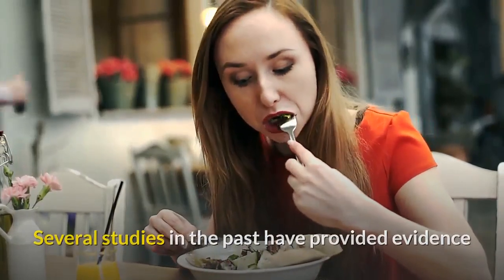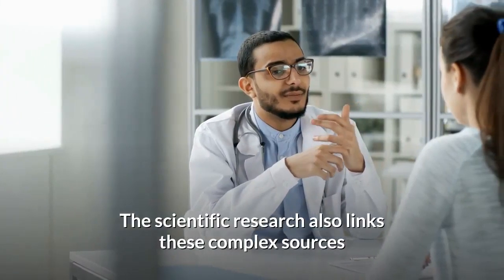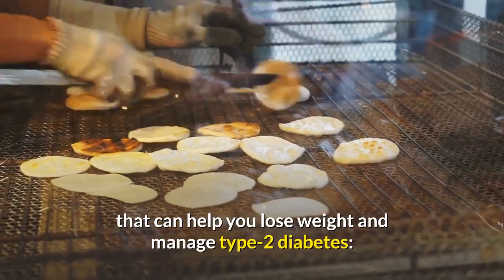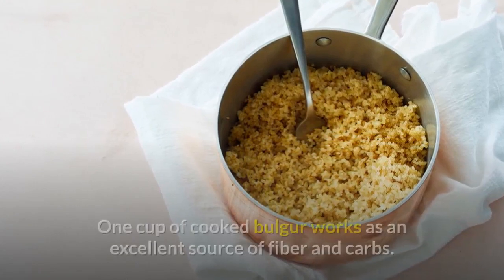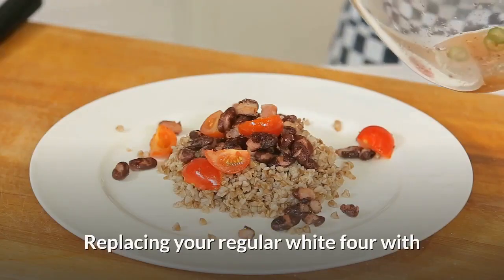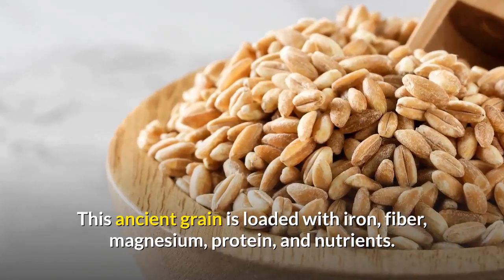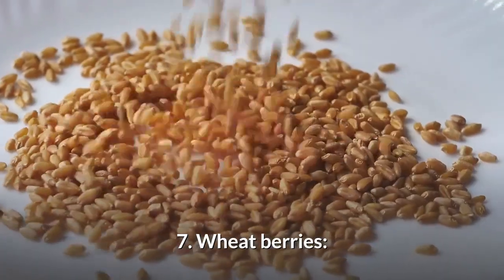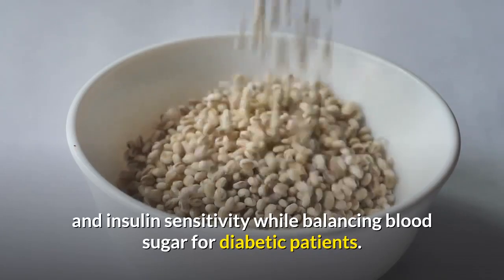These Grains Help You Lose Weight & Prevent Diabetes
Several studies in the past have provided evidence of the incredible health benefits of whole grains.
Once you switch to these complex carbs, you can experience positive changes in your weight, blood sugar levels and it can also prevent the risks of heart disease.
The scientific research also links these complex sources to managing type-2 diabetes.
As whole grains take a longer time to digest, they can maintain a steady flow of glucose into the bloodstream while promoting improved health.
Here we have listed the eight best whole grains that can help you lose weight and manage type-2 diabetes:
Brown rice: Consuming two servings of brown rice per week leads to a lower risk of diabetes. The rich vitamin B content also improves skin health, digestive system, and nervous system.
Bulgur: One cup of cooked bulgur works as an excellent source of fiber and carbs. It must be an essential part of a diabetes diet.
Oats: This high fiber food can control blood sugar, cholesterol, and glucose levels with ease.
Buckwheat: Replacing your regular white four with buckwheat can boost the intake of soluble fiber content. It is good for reversing diabetes symptoms.
Farro: This ancient grain is loaded with iron, fiber, magnesium, protein, and nutrients. It can provide relief from symptoms of diabetes.
Quinoa: Here is another versatile food that adds a bulk of fiber to your diet and can help you prevent diabetes without compromising for taste.
Wheat berries: These unprocessed kernels are good for a diabetes diet. You can serve them as a side dish or sprinkle over oatmeal.
Barley: This whole grain can help in controlling appetite and insulin sensitivity while balancing blood sugar for diabetic patients.